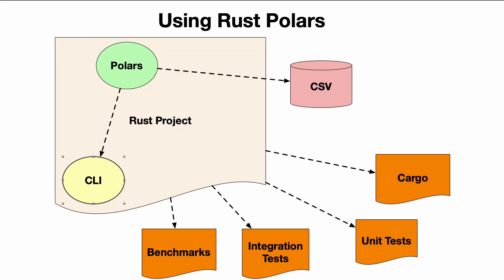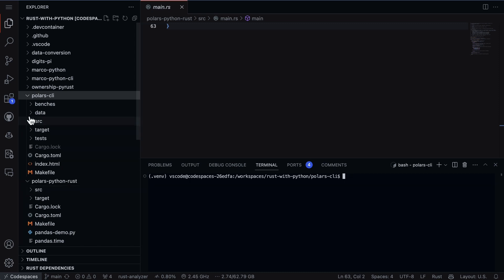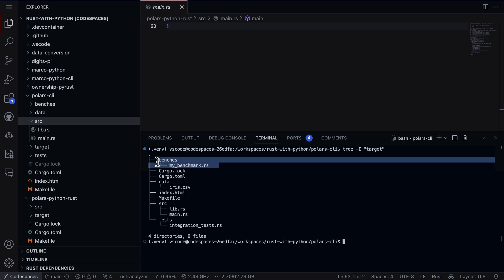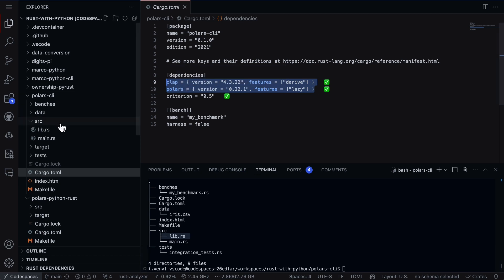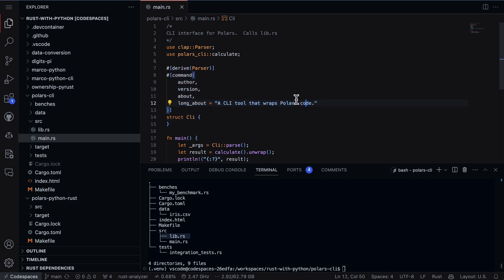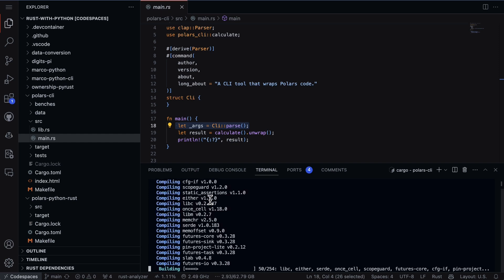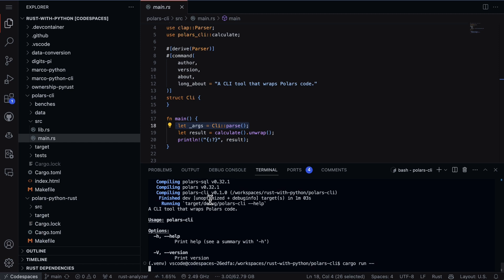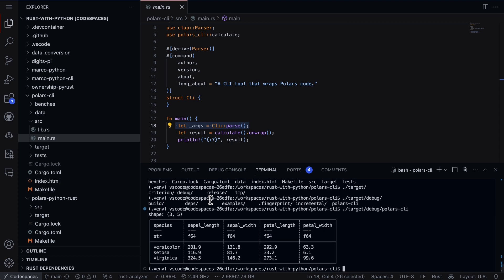Build CLI Tools in Rust with Clap for Easy Distribution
Learn how to use the Clap crate to create command line interfaces (CLIs) in Rust. Follow along an example project generating help text, argument parsing and running the compiled binary - essential knowledge for delivering tools and applications to end users in a portable package.